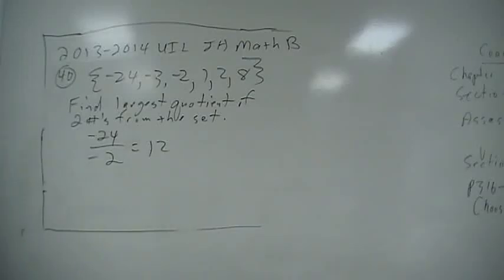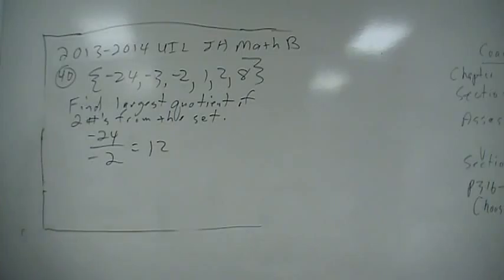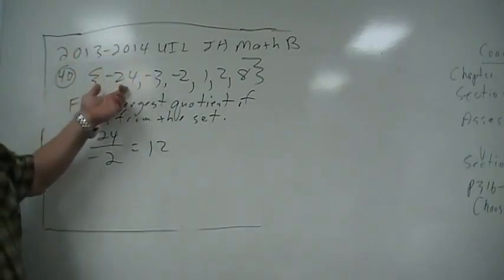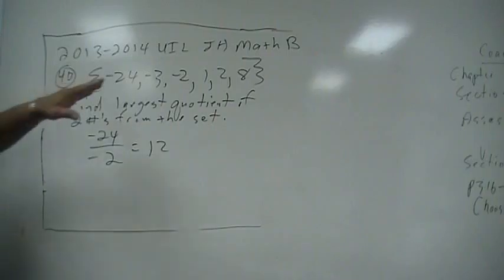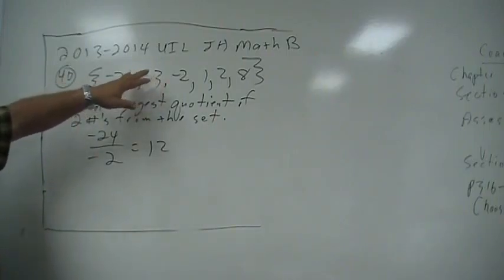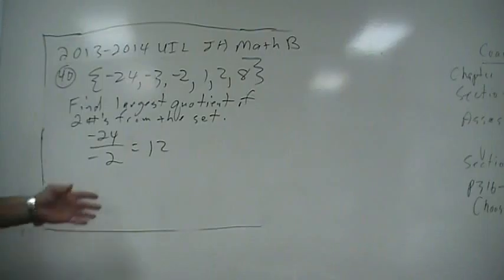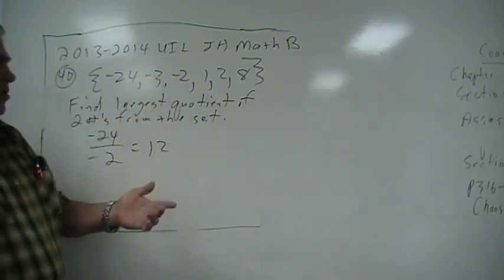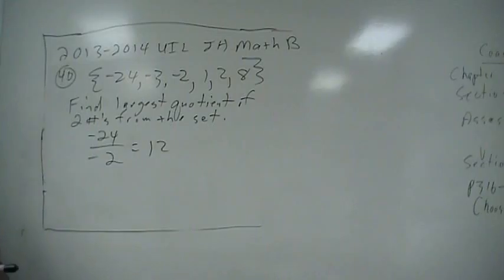problem 40 test 13-14 B